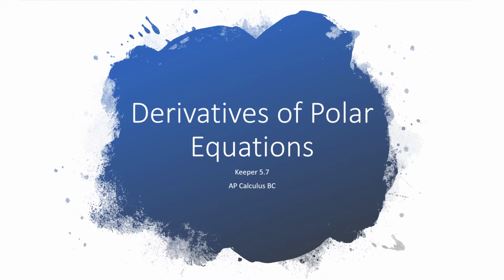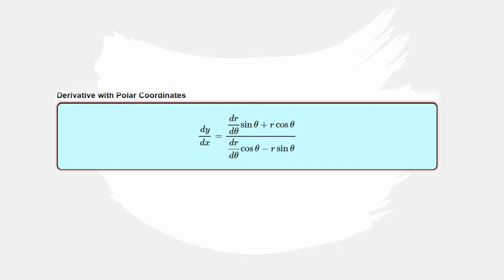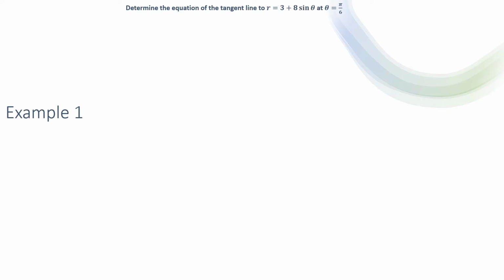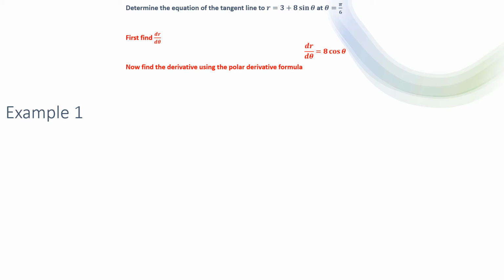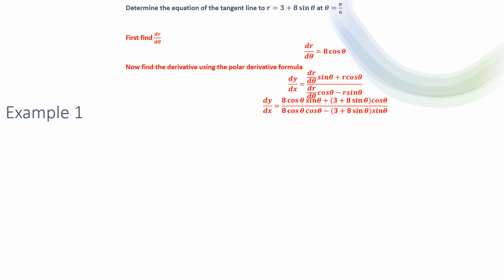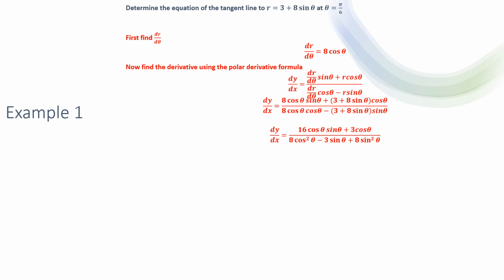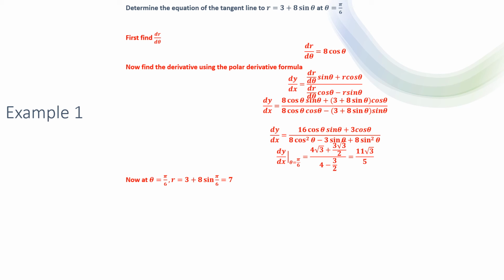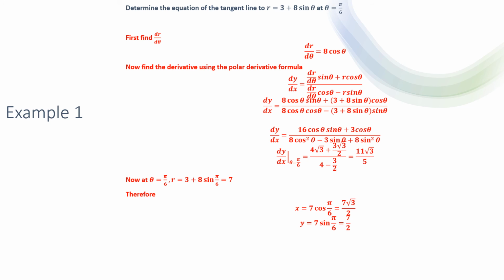Derivatives of Polar Equations